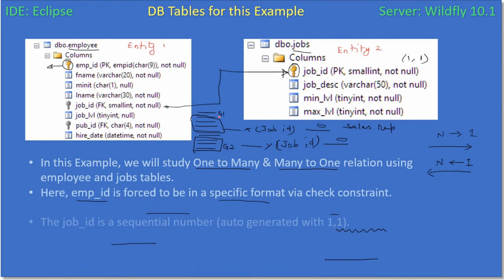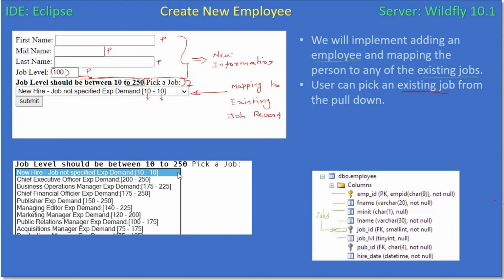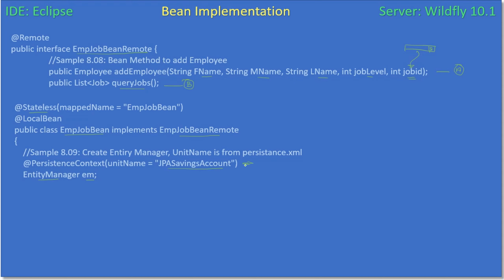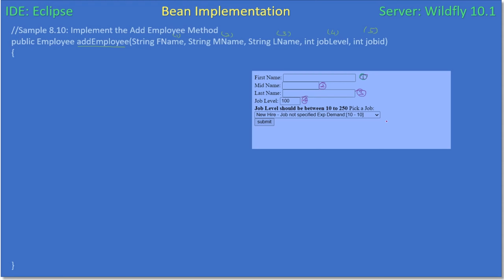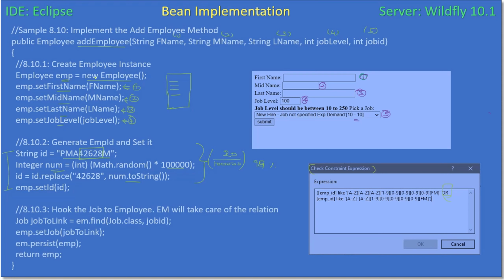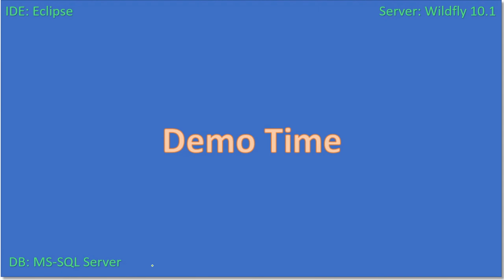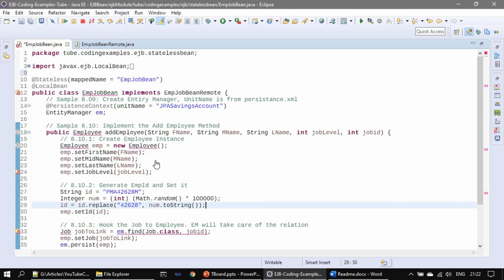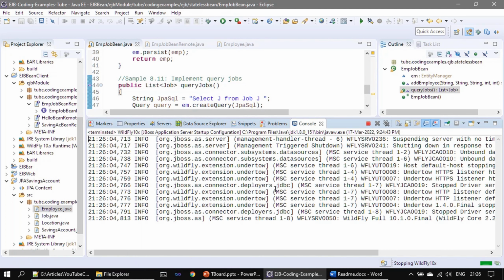JPA ManyToOne | Part 3 - Bean Layer Add Emp | JavaEE EJB JPA Tutorials #42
In this EJB-JPA Tuorial, we will implement bean layer on ManyToOne side of the Entity.

Code Snippets:-
Remote Interface: